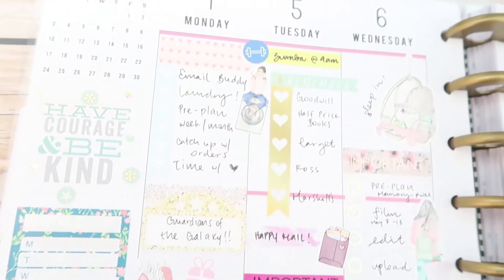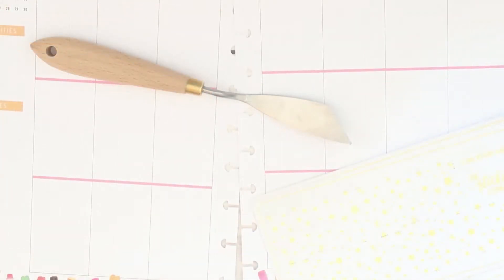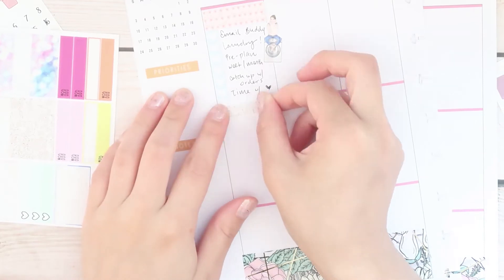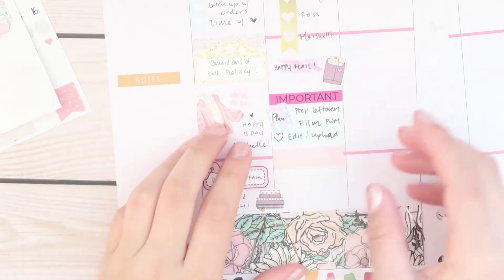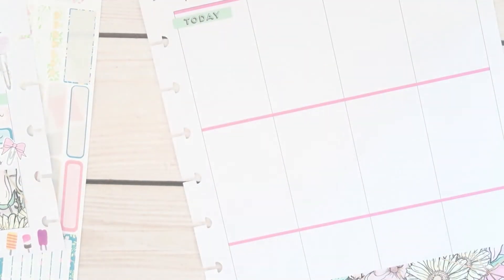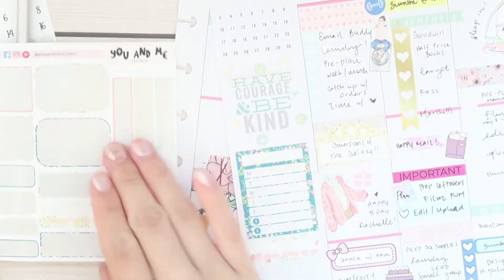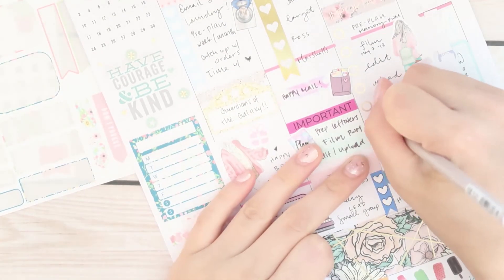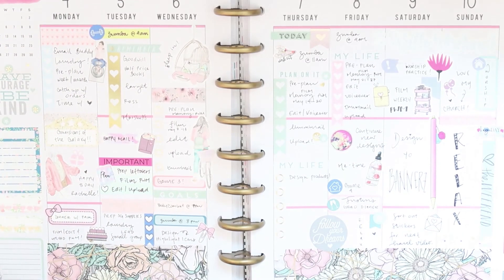calling all leftovers! //pwm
|| Shops mentioned/used ||:
Simply Gilded:

Nicole Alexia Designs:

The Stickie Committee:

You and Me Stickers:

GP Sticker Studio: